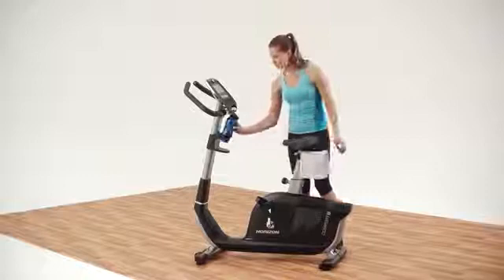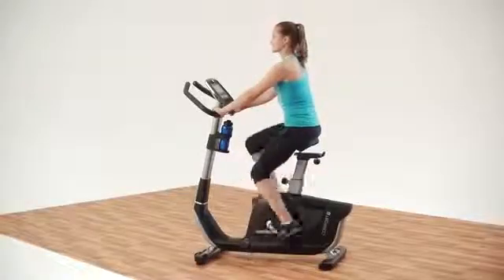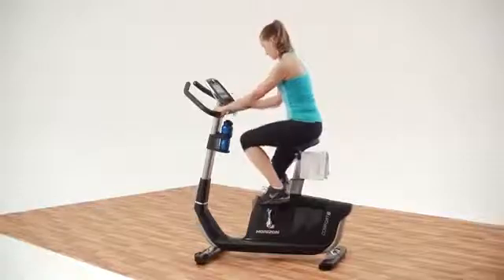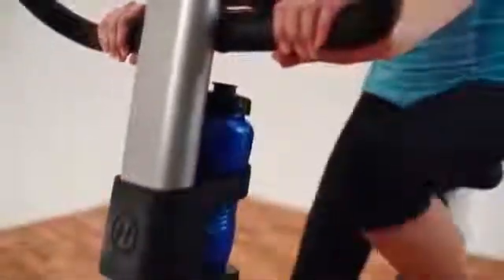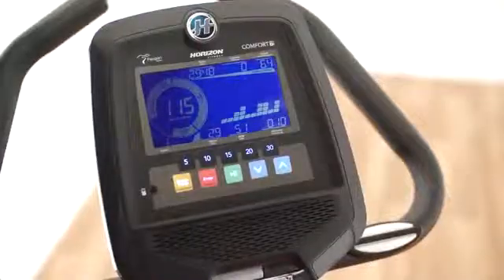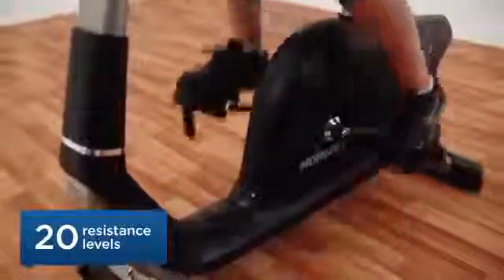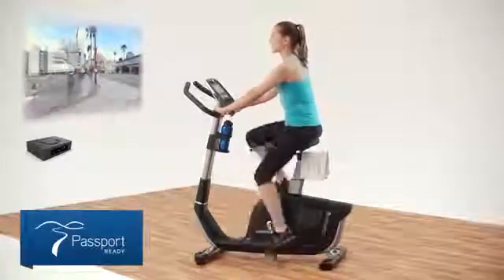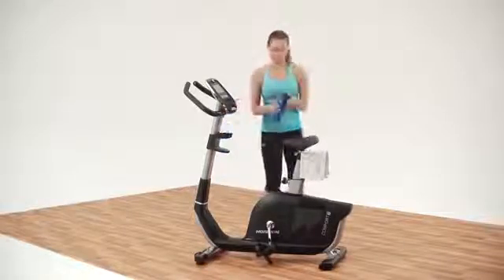Horizon Fitness Comfort 7i